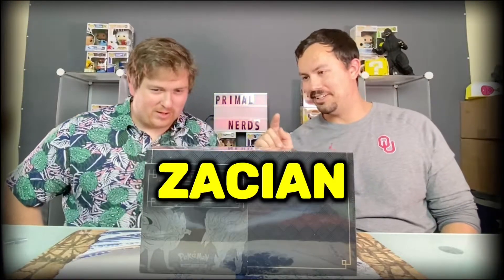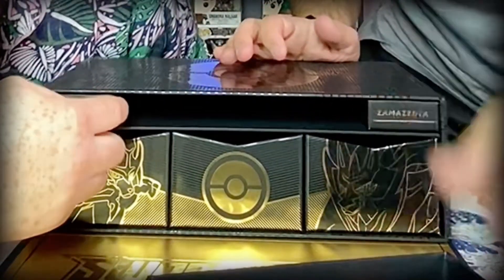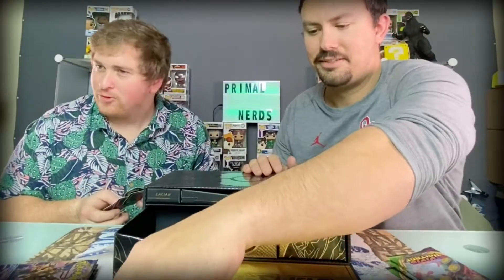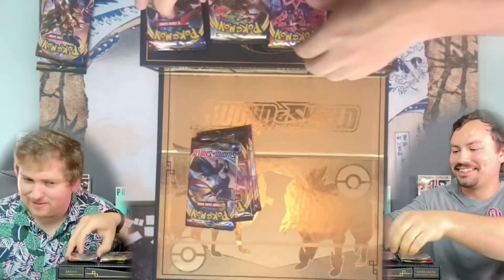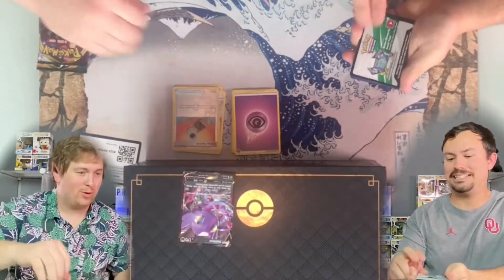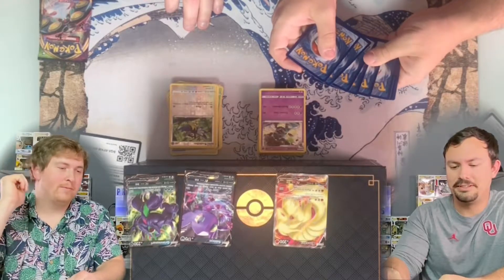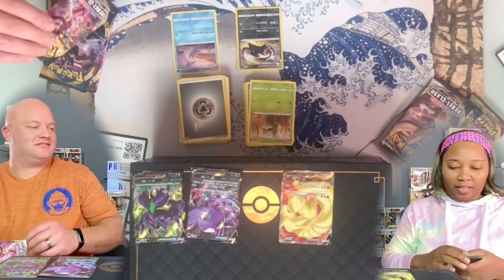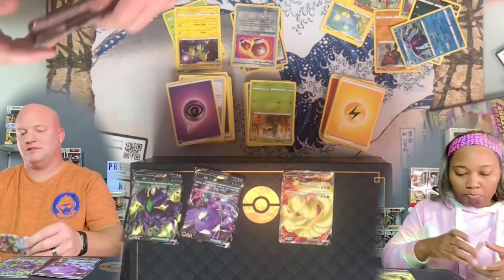Pokémon Sword & Shield Ultra Premium Collection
THE TIME HAS FINAL COME!
We are excited to finally open the Sword & Shield Ultra Premium Box! Not to give any spoilers, but this is an awesome box. Little on the pricey side for an expansion, but an opportunity not missed.

Let us know what you think! Have an amazing New Year!